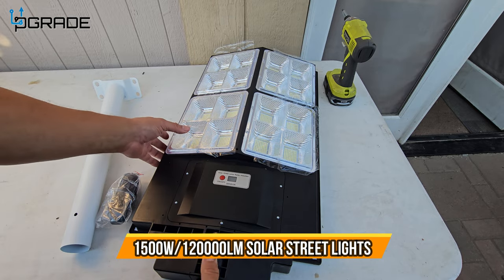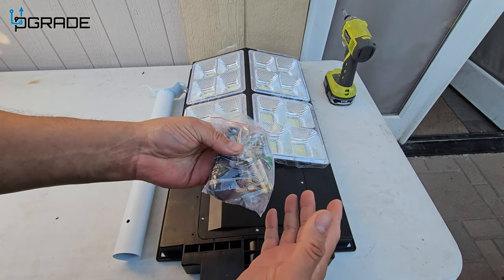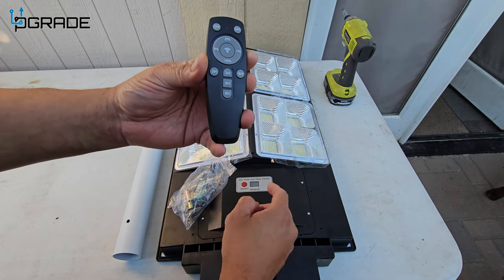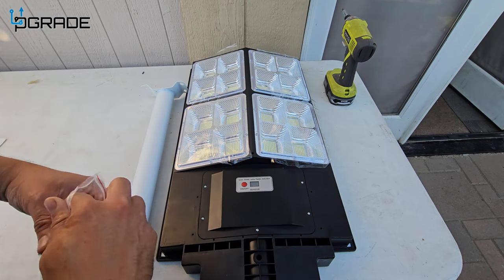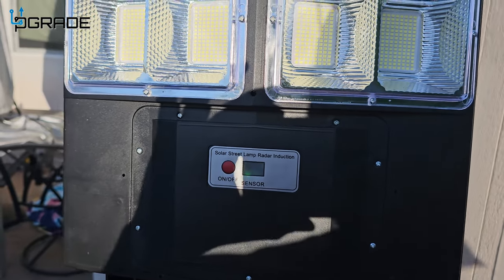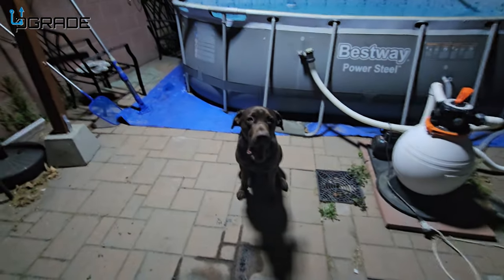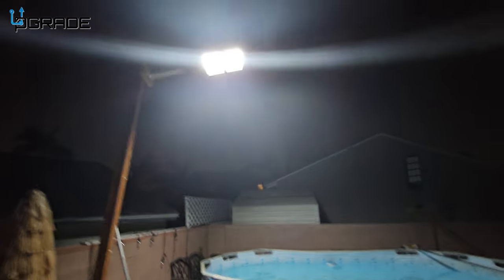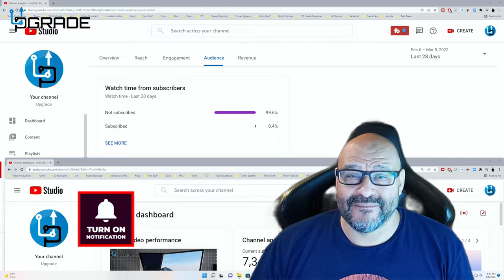1500W /120000LM Solar Street Lights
1500W/120000LM Solar Street Lights Outdoor Waterproof,PEVOROS Outdoor Led Street Light with Motion Sensor and Remote Control,1920 Led Wide Angle Lamp Dusk to Dawn,Street Lights Solar Powered for Yard